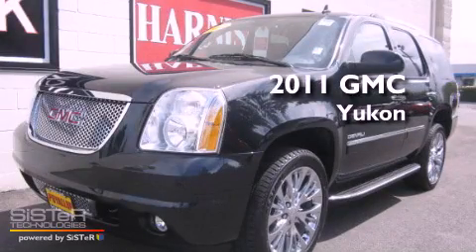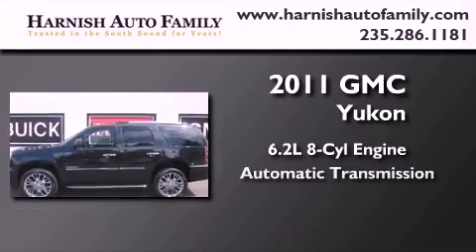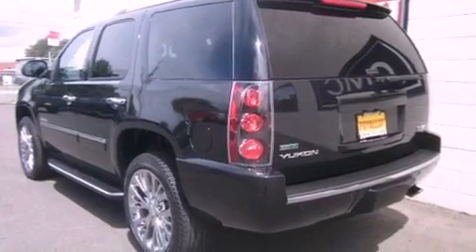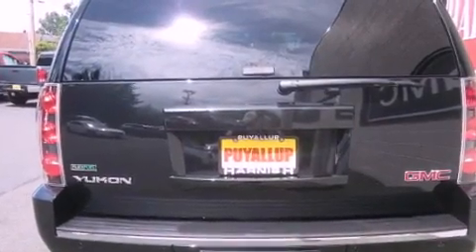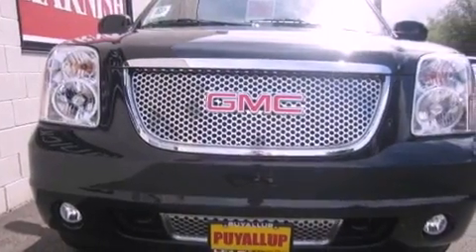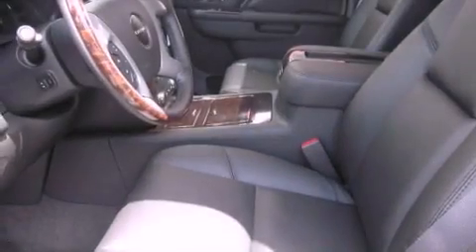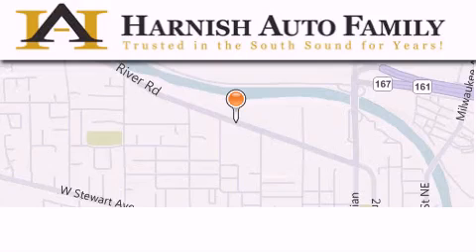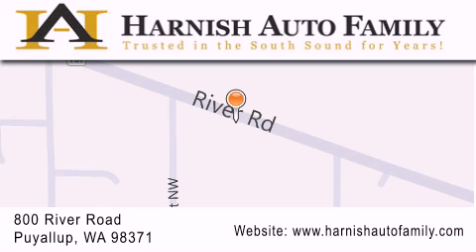2011 GMC Yukon Puyallup WA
Year : 2011

 Make : GMC

 Model : Yukon

 Engine : 6.2L V8

 Trans . : Automatic

 Exterior : Carbon Black

 Miles : 25

 Interior : Black

 Stock : G2235

 820 River Road

 2011 GMC Yukon Puyallup WA